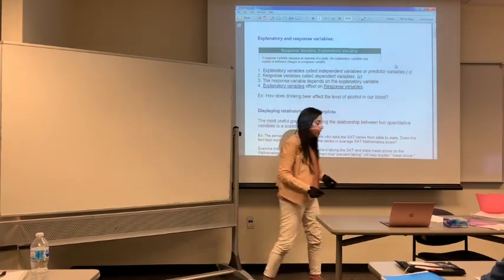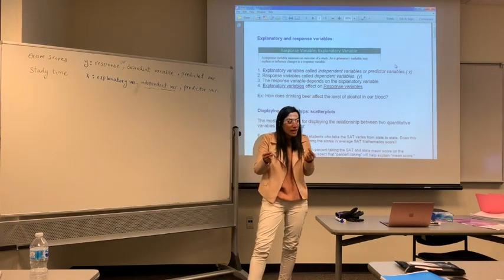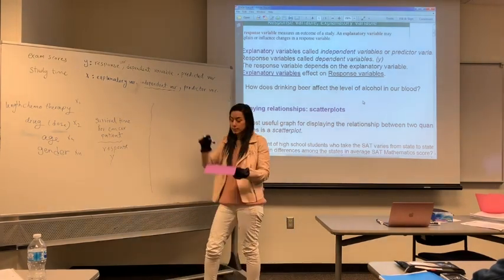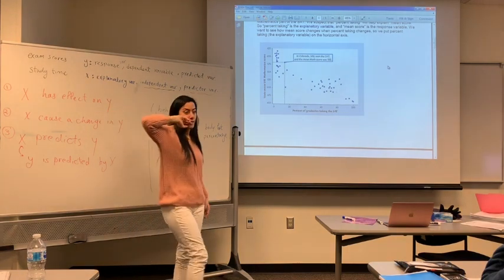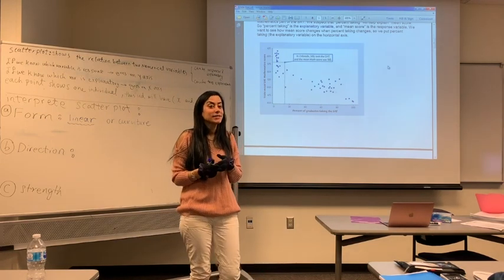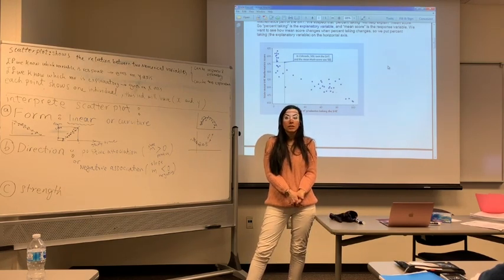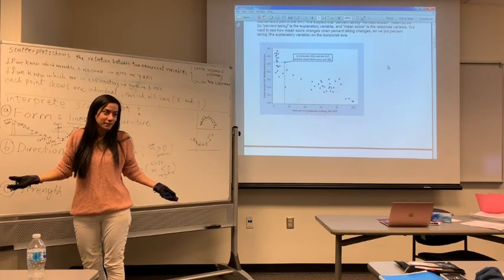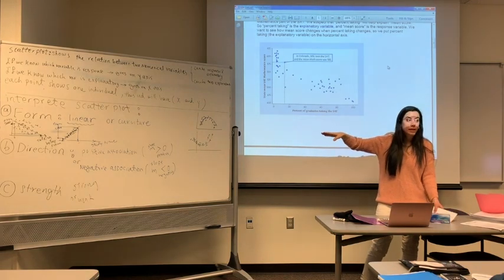Lec11-Stat: X: Independent or Explanatory variable, Y: Dependent or response variable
Feb/27/2019:
Chapter04:
X: Independent or Explanatory variable or Predictor
Y: Dependent or response variable or Predicted

Scatter plot and relations between variables